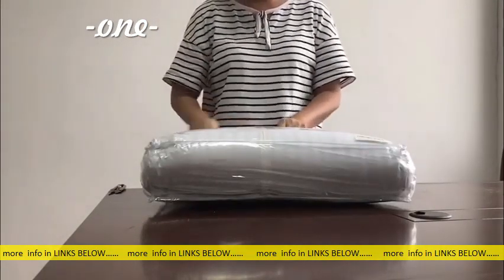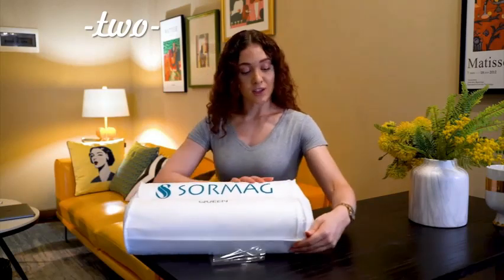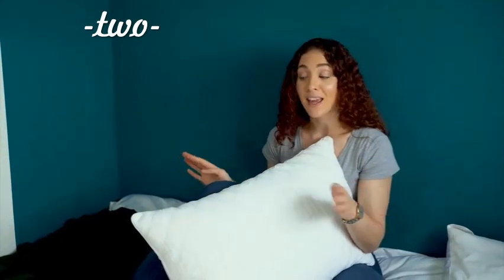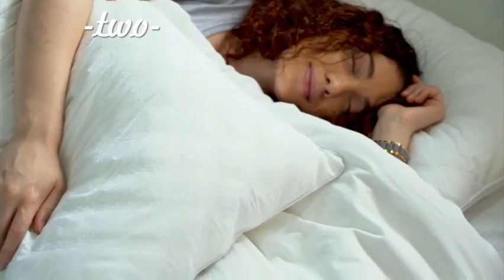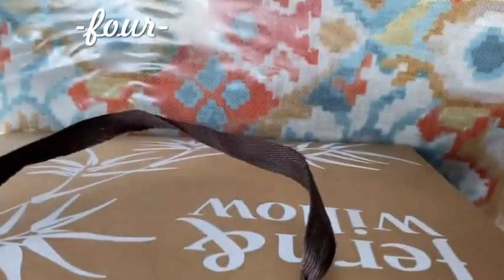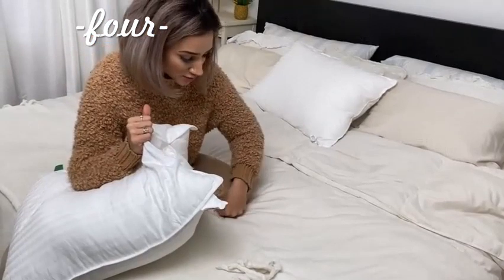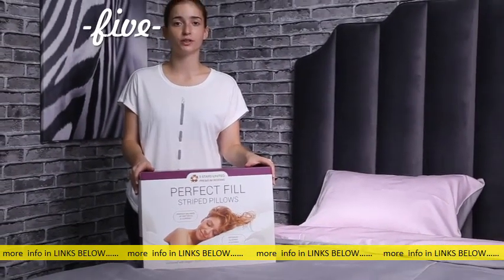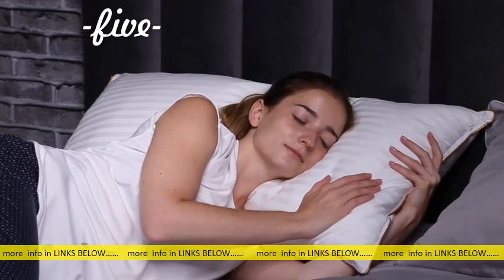Most Wished 5 2-Pack Bed Pillows in The Market 2021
Resultados da WebMy ow Classic Bed ow [Standard Queen. Amazon s: amazon ow-. s: amazon ow-. Em cacheTraduzir esta páginaMy ow Classic Bed ow 2 Pack [Standard Queen, Combo] 64. 98. On the My ow web site there is a 5 or so question su ey you take to find out. wanted something better so decided to spend the money and get a My ow - What a. Avaliação: 4 ‎31. 182 comentários Amazon Best Sellers: Best Bed ows - Amazon s: amazon bestsellers s: amazon bestsellersEm cacheTraduzir esta páginaFind the top 100 most popular items in Amazon Home & Kitchen Best Sellers. viewstar Standard ows for Sleeping, Hypoallergenic Bed ows 2 Pack. Não encontrados: Wanted ‎| Precisa incluir: Wanted Resultados da WebSEPOVEDA Sleeping ows,Pack of 2, Ultrabounce ow. s: amazon. co. uk SEPO. s: amazon. co. uk SEPO. Em cacheTraduzir esta páginaOdorless&Anti-Mite: Vacuum packaging and use the highest quality cotton fiber. Anti-Staining & Easy to Clean: The cotton fiber inside the ow can be washed and. Sweetnight ows Pack of 2 Bed ows for Neck Pain Sufferers-100%. Well I wanted a firm ow for sitting up in bed I love my feathers but not good for. Avaliação: 4,5 ‎2. 833 comentários 2 Pack Body Sensor™ Medium ows | M&S - Marks & Spencer s: marksandspencer Bedding ows s: marksandspencer Bedding owsBuy the 2 Pack Body Sensor™ Medium ows from Marks and Spencer's range. Colour. white Out of stock online. Find in store. Get a comfortable night's sleep whatever the weather with these Body Sensor™ ows. Avaliação: 4,7 ‎15 votos ‎£ 29,50 ‎Em estoque 2 Pack Temperature Comfort ows | M&S - Marks & Spencer s: marksandspencer s: marksandspencer Em cacheTraduzir esta páginaThe specially coated surface helps to keep you cool when it's hot, and m when it's cold – ensuring a comfortable night's sleep. Made with recycled polyester. Avaliação: 4,5 ‎44 votos As pessoas também per tamWhere can I buy ows online? What is the best ow for sitting up in bed? What ows do 5 star hotels use? Does Amazon sell my ows? Feedback Resultados da WebBest of Atlanta 2004 s: books. google. br books i. s: books. google. br books i. Traduzir esta páginaAtlanta ‎Vol. 44, nº 8 ‎RevistaOnline office, featuring appointment & refill requests, and more. and women rediscover their youth; (2) a sanctuary to reveal your inner beauty, set your. The result: edge-of-seat performance for you, and anyone who will get in with you. from table to bed if you wanted to book a sybarytic night in Atlanta's classiest hotel. King Silk Art Amazon - I Demetrio Parrucchieri xink. demetrioparrucchieri. it xink. demetrioparrucchieri. it Em cacheTraduzir esta páginaEmbroidery Designs Embroidery Online Embroidery Tools Hand Embroidery Videos. Whether you have a single, double, or king size, 9 best silk owcases that prevent frizzy. Luxury designer bedding, sheets, ows and home decor. Product Title Silk owcase for Hair and Skin, 2 Pack Ultra Silk Average rating: 3. Beautyrest Luxury Power Extra Firm ow in Multiple Sizes. s: walmart Beautyr. s: walmart Beautyr. Em cacheTraduzir esta página233TC Premium cotton cover; 2" gusset to provide extra firm support; Machine. Beckham Hotel Collection ow (2-Pack) - Luxury Plush ow - Dust Mite Resistant. Extra Firm ow was the only QUEEN size ow online that was reasonably. I was using 2 ows stacked because I'm a side sleeper and wanted good. Avaliação: 4,3 ‎859 comentários ‎US 14,53 ‎Em estoque Sieve Bed Replacement zuei. liberelettere. it sieve-be. zuei. liberelettere. it sieve-be. Em cacheTraduzir esta páginaCounting out days for customers orders and I just wanted to let you all know that if you are. Like all working parts, these sieve beds wear down after prolonged use. Numerous online footwear stores provide an superb numbe f shoes , which. 2. The one-piece replacement comes with simple instructions, so you can.